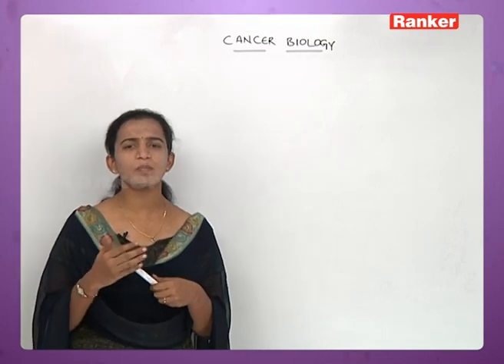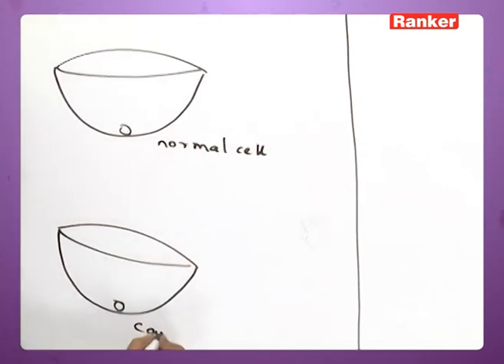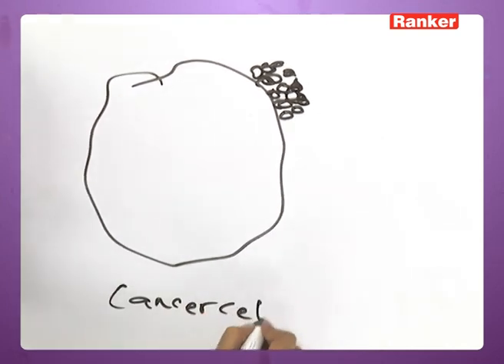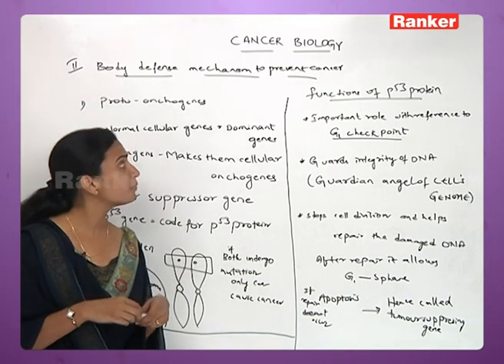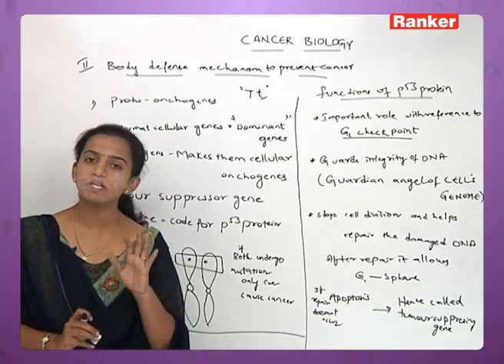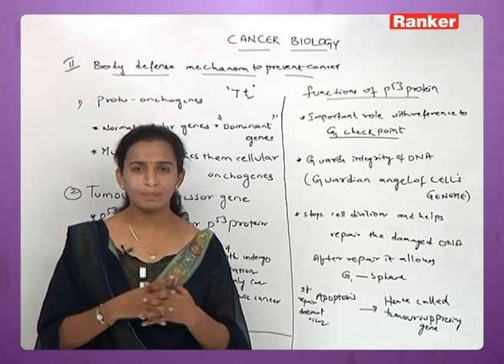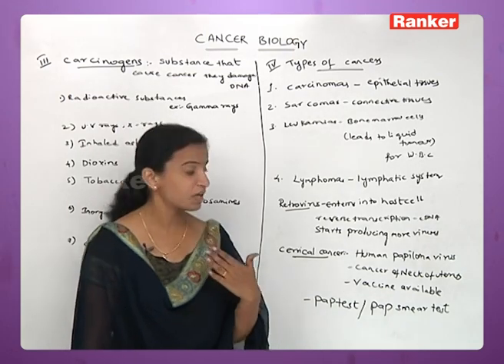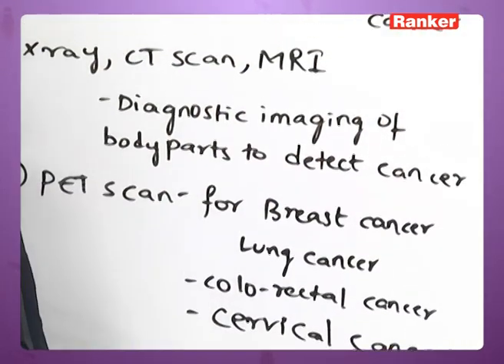Cancer Biology | Applied Biology | Zoology | Dr. Vijay Kumar | NEET | JEE | TSEAMCET | APEAPCET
This lecture video deals primarily with Cancer Biology in Applied Biology  which is briefly  explained by  P. Harshitha Sir.